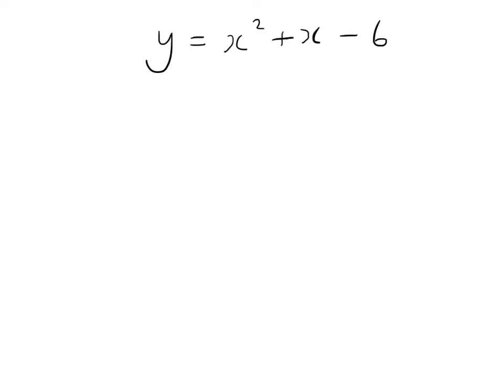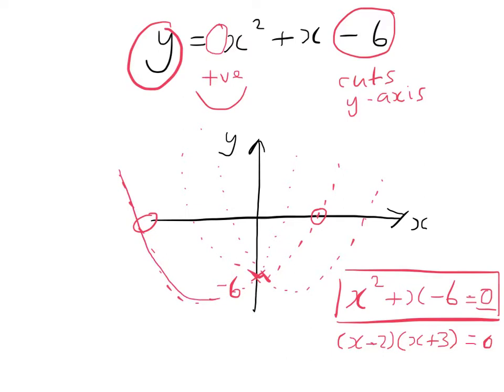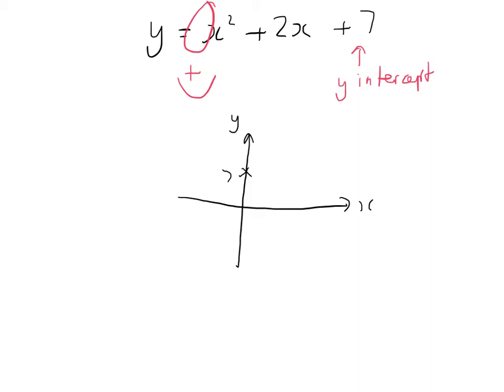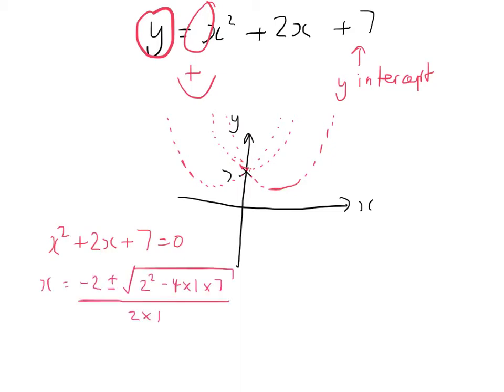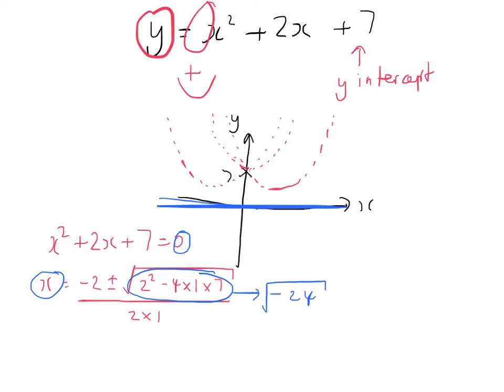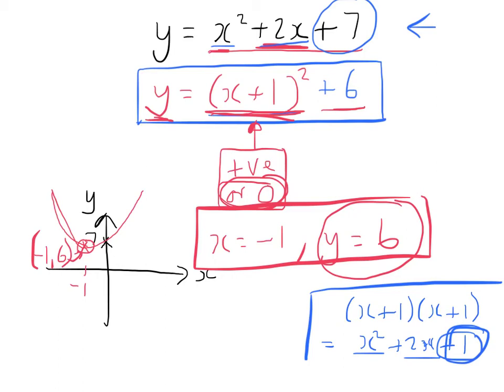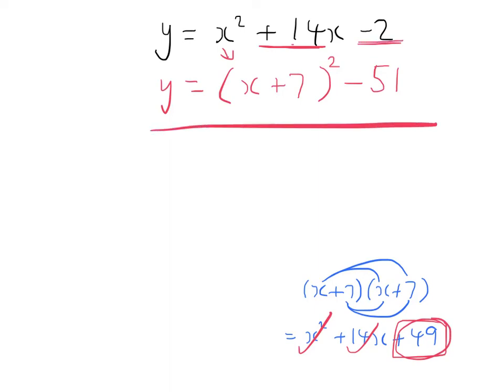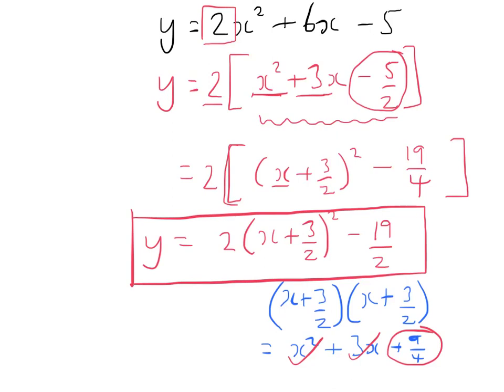A Level Preparation 4 Completing the Square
A Level Prep 4 Completing the Square